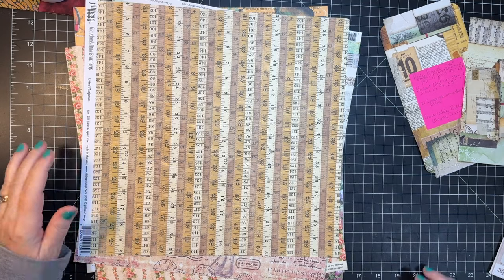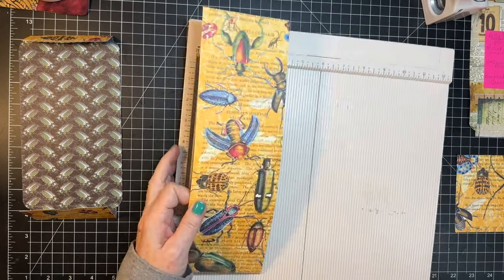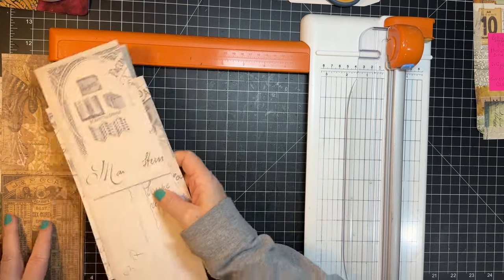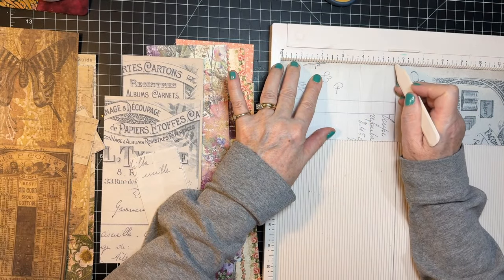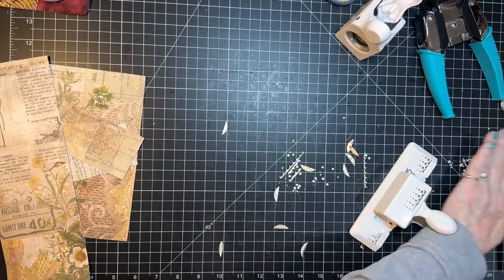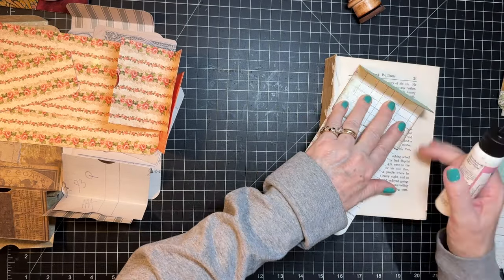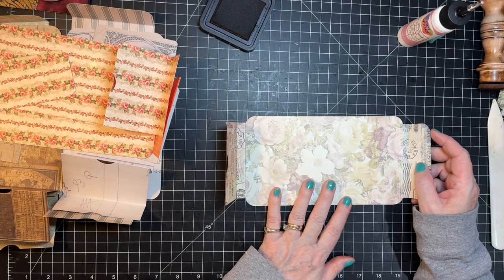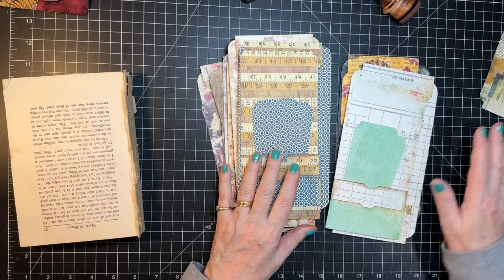Craft with Me! - Mass Make! - 12 x 12 Paper - Over the Page Belly Bands/Pocket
Over the page belly band and pocket from one sheet of 12 x 12 paper!   Thanks for crafting with me today!  xoxo